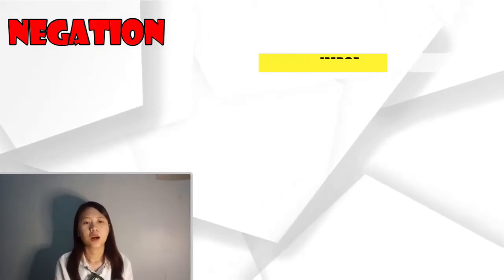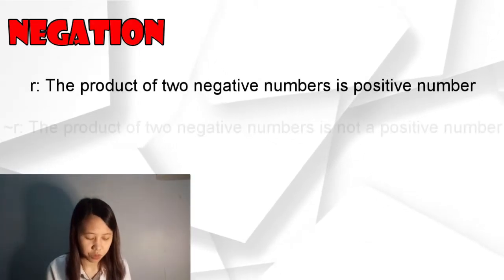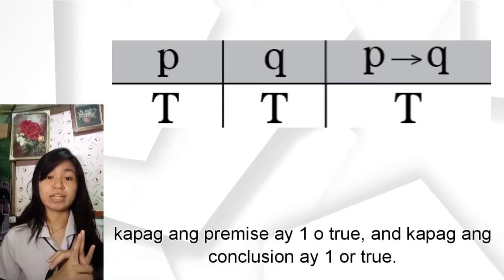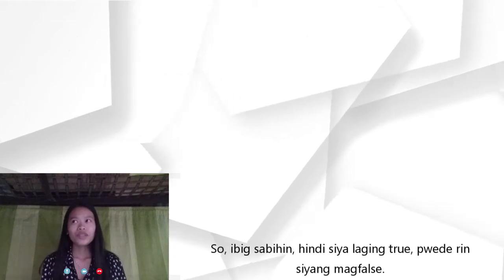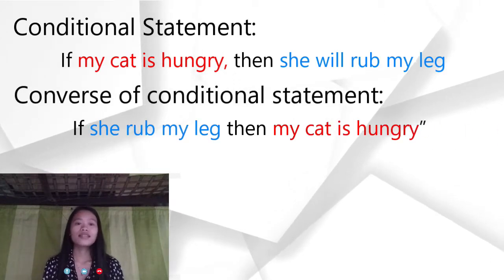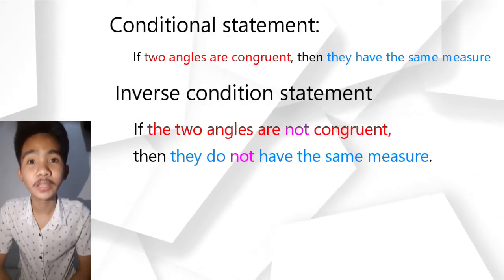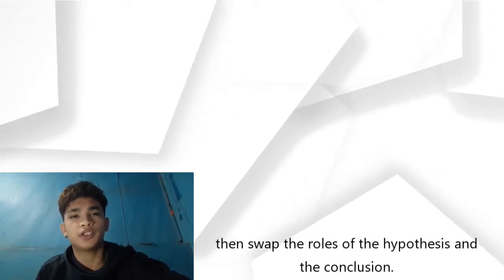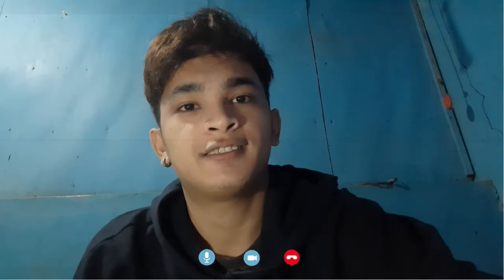BSC 2-2 MMW: NEGATION AND CONDITIONAL STATEMENT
Almajo, Romy
Cardenio, Katrina Mae
Ellorin, Pia Lorraine
Marabe, Regie Mae
Razo, Ronnelle Jason
Roquero, Hanna Gabriella

BSC 2-2